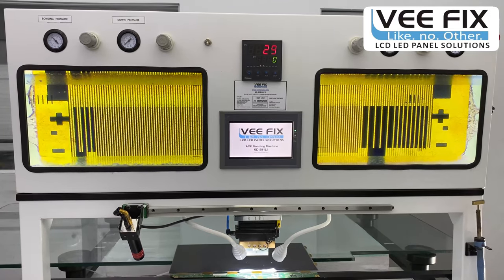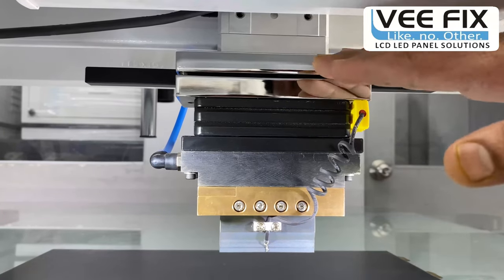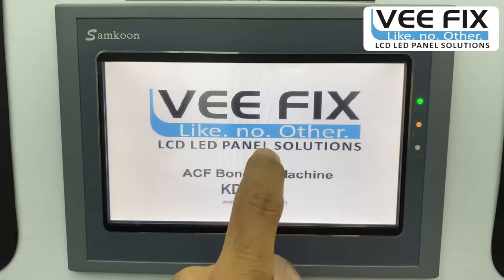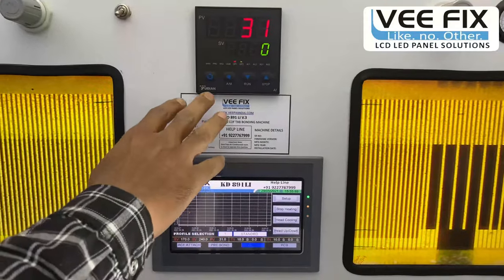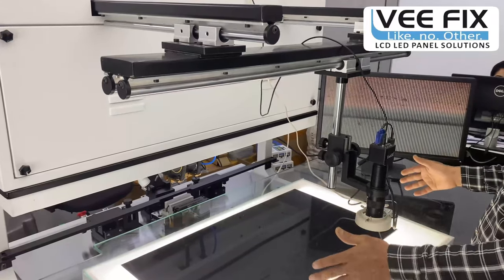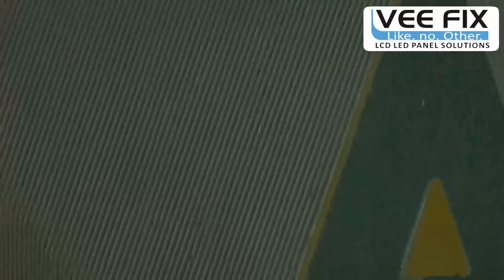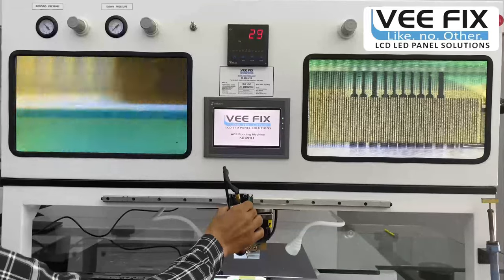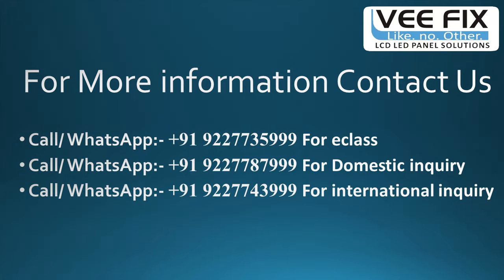LCD PANEL REPAIR MACHINE | LCD TV Repair Machine | COF REPLACEMENT MACHINE | COF BONDING MACHINE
For Panel Repair E-Class: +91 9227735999 (call/WhatsApp)
For Bonding Machine : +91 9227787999 (call/WhatsApp)
For BGA Machine Microscope: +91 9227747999 (call/WhatsApp)